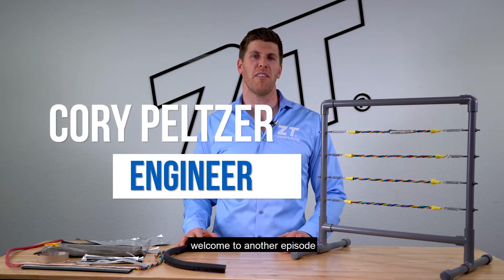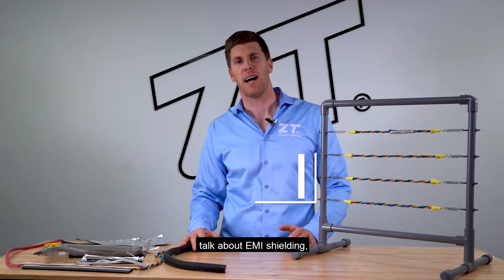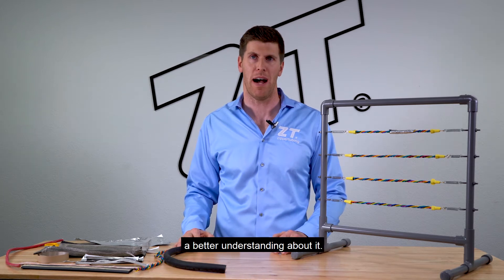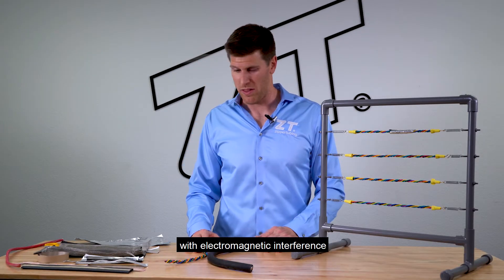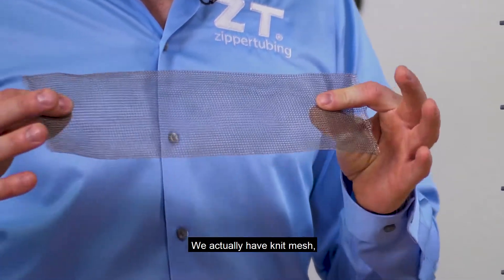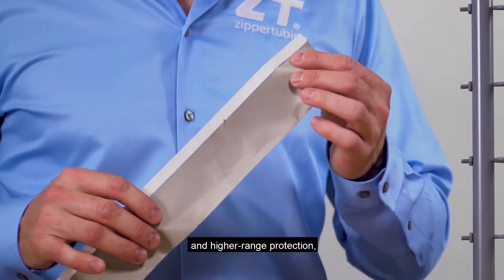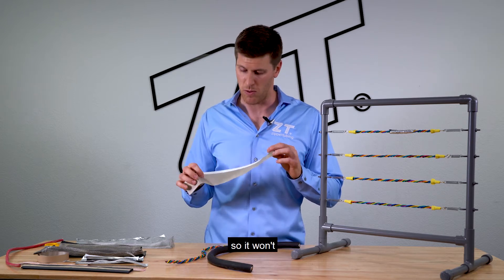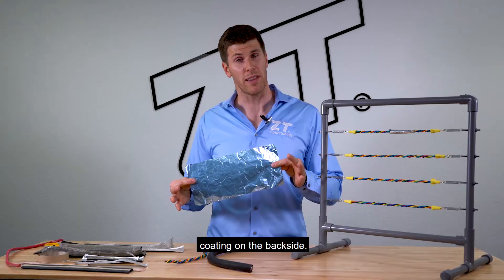EMI frequency, how it relates to wavelength – Electromagnetic Interference (EMI) Educational Series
EMI frequency and how it relates to wavelength – Electromagnetic(EMI) Educational Series

Now that we know EMI has multiple forms it’s time to get into some of the details. EMI frequency has a direct correlation to its wavelength but how so and what does that mean for you? Cory talks about wavelengths and offers a couple of solutions that may help you determine what EMI shielding protection you may need!

                                                                          [Dialogue]
[Hey guys I'm Cory welcome to another episode of Zippertubing TV. Today we are going to talk about EMI shielding, what is it, how it works, and hopefully get you guys a better understanding about it.
Frequencies come very, very, low and frequencies come very, very, high. Now the lower the frequency is obviously the higher or the longer the wave is so we don't need a sensitive of EMI shielding for that, it's easier to shield.
For the very high frequencies we actually need something that's very solid so we don't actually have any leakage through that.
In terms of how we actually deal with electromagnetic interference we have quite a few number of coverings to do that. We actually have Knit Mesh, these work very well for lower frequencies and up into the mid-range frequency band.
Moving into a little bit mid-range and higher-range protection, we have fabrics and clothes. This one right here is actually a metalized cloth that we use, very flexible, very easy to wrap around wires, many applications, and it’ll actually take a lot of cycle so it won't crack or break.
And then for the very high frequencies we actually typically use solid metals like this foil here.
Now foils that we use, they have aluminum on one side and a Mylar coating on the back side.]